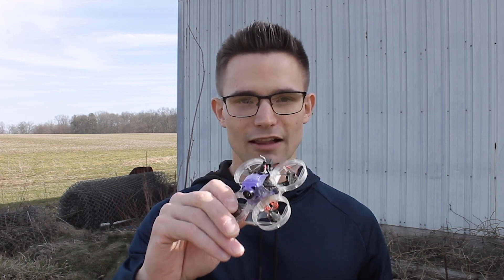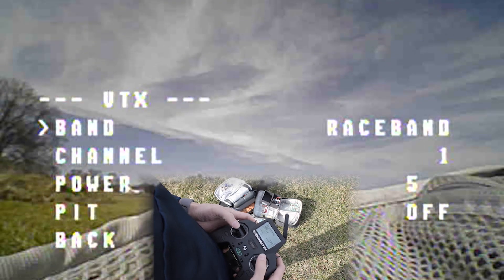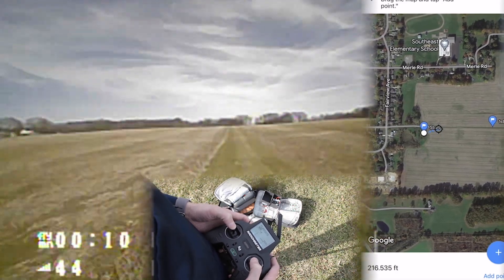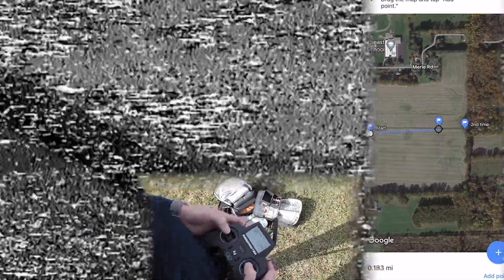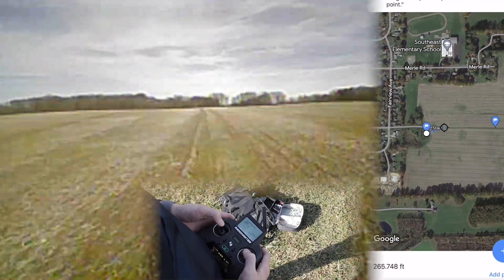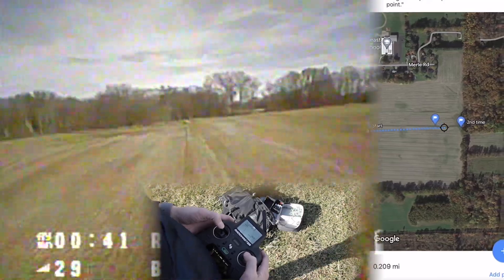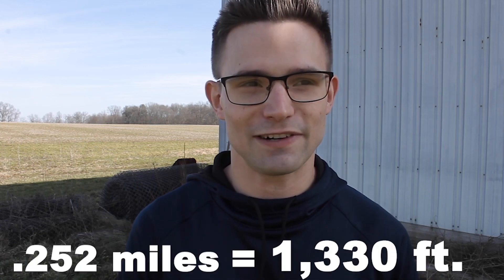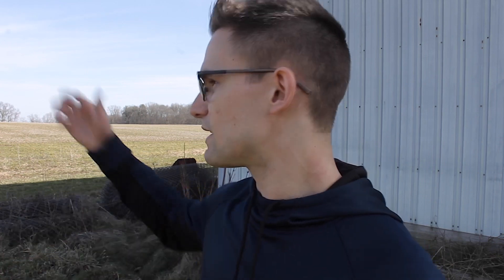How far can this little drone fly? Range test on the BLV4 ELRS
I forgot to mention, I was not running any directional antennas on my goggles so if you wanted additional range with video that would be possible with a directional antenna.

For those of you who watched my video and told me about the 13,305 feet😂😂😂 thanks for the catch and now its fixed…